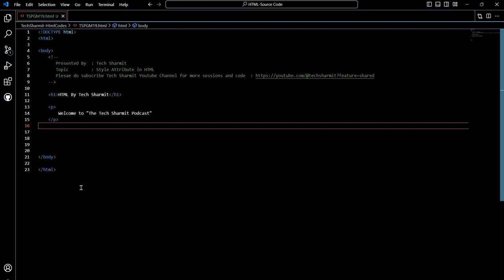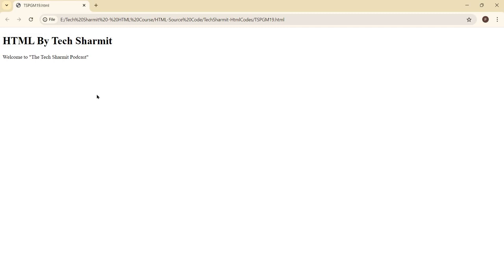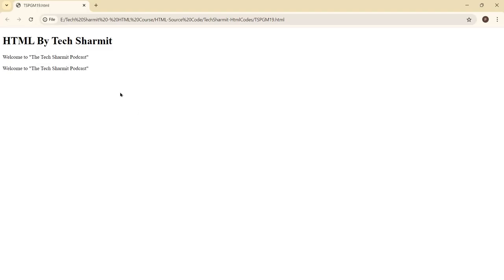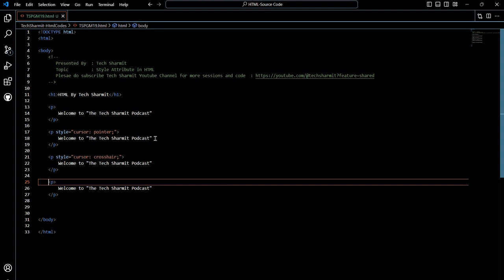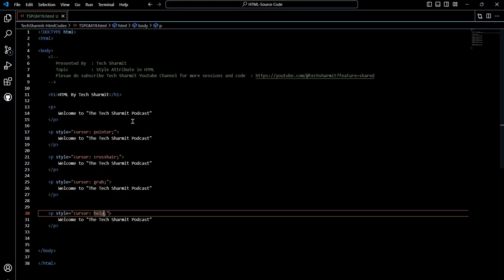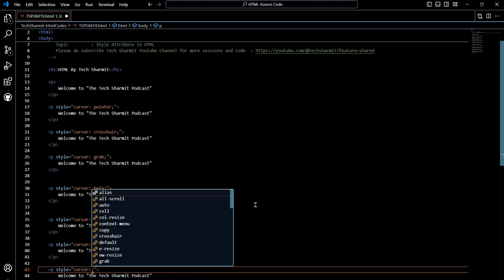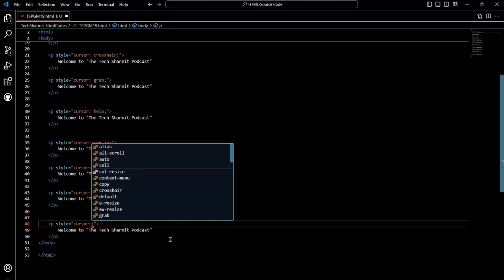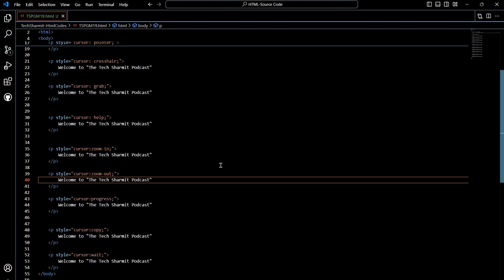HTML Style Attribute: Cursor (Session-19) | Cursor property | HTML Tutorial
HTML Style Attribute:  In this video, we explore the cursor property in HTML using the style attribute. The cursor property is essential for customizing the mouse cursor's appearance when it hovers over an element. By changing the cursor type, you can improve the user experience and provide visual cues for interactive elements. This tutorial covers various cursor types, including pointer, crosshair, grab, help, zoom-in, zoom-out, progress, copy, and wait, demonstrating how to apply them effectively to enhance your web design.

📌 Topics Covered:

1.Introduction to the cursor property and its importance in web design (English)
2.Using different cursor types like pointer, crosshair, grab, and more (English)
3.Practical examples of applying cursor styles in HTML (English)
4.Best practices for using the cursor property to improve user experience (English)